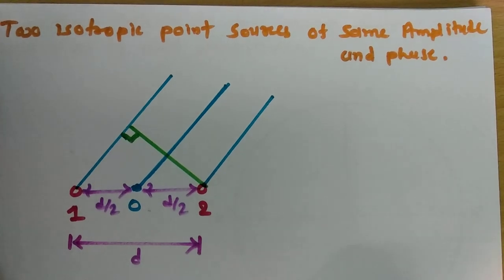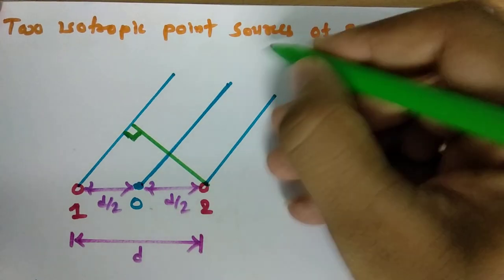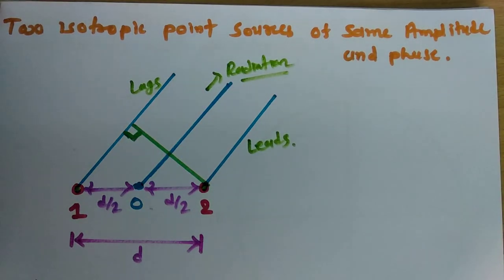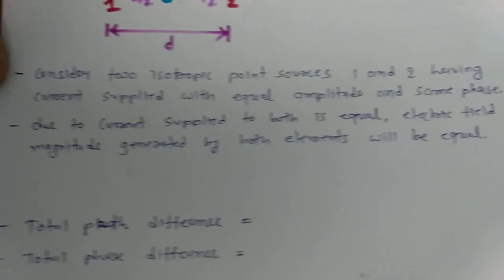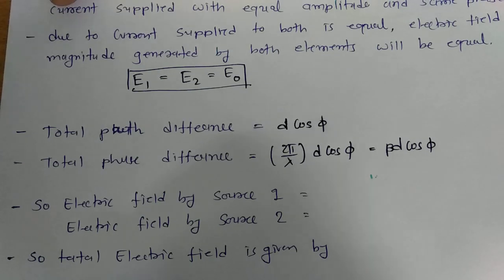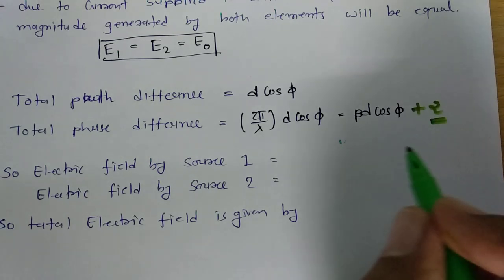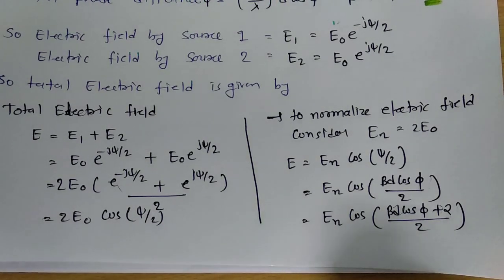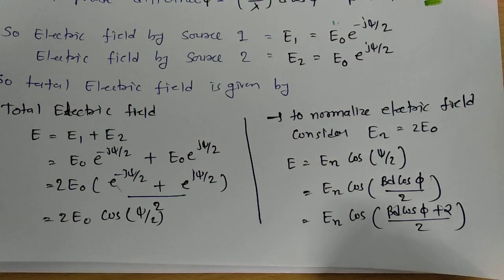Two Isotropic Source Array (Basics, Electric Field & Radiation Direction) Explained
Two Isotropic Source Array is explained by the following outlines in a unit of Antenna Array:

1. Two Isotropic Source Array
2. Radiation Pattern of Two Isotropic Source Array
3. Electric Field calculation of Two Isotropic Source Array
4. Direction of Radiation of Two Isotropic Source Array